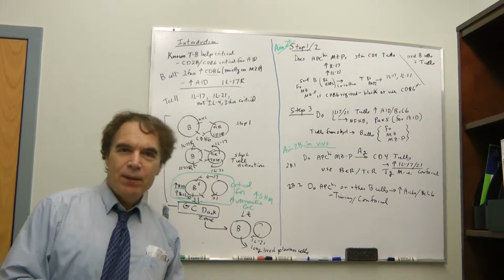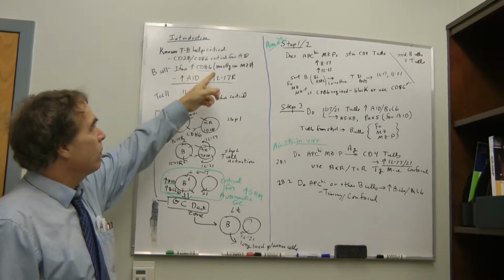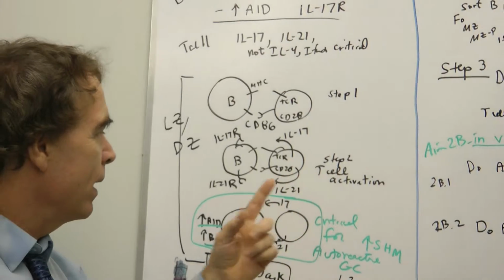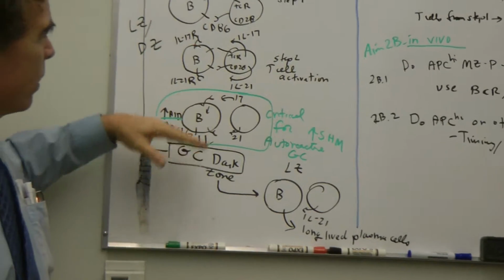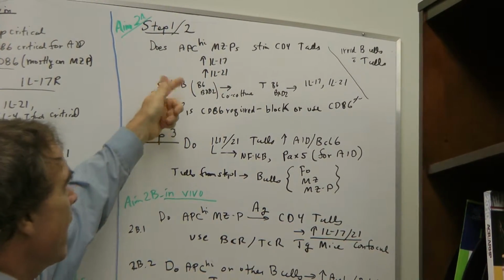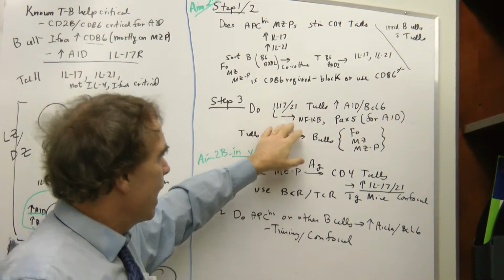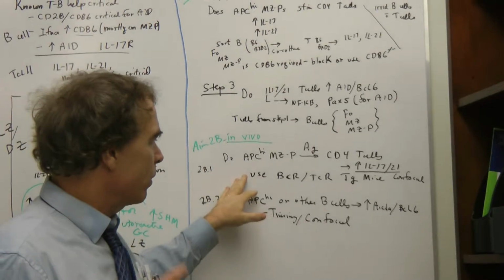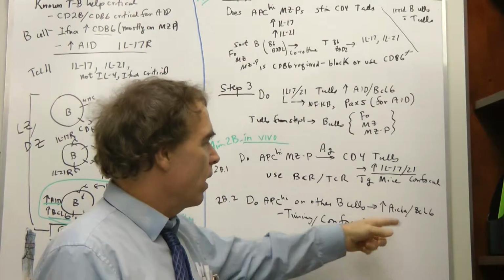Aim Two the Movie